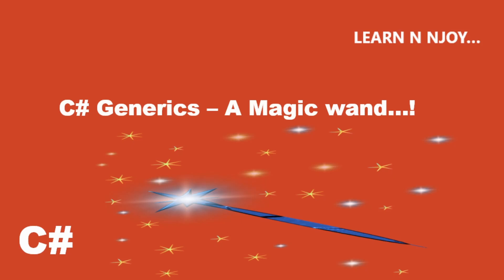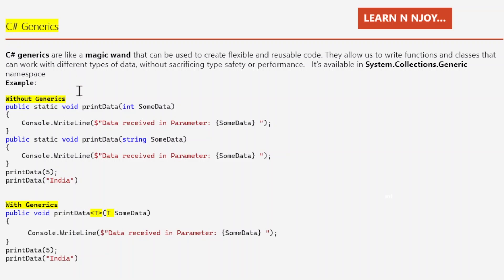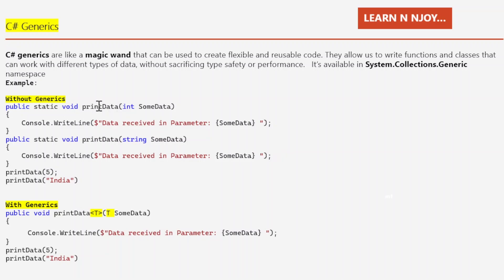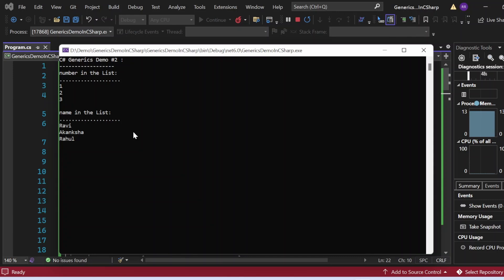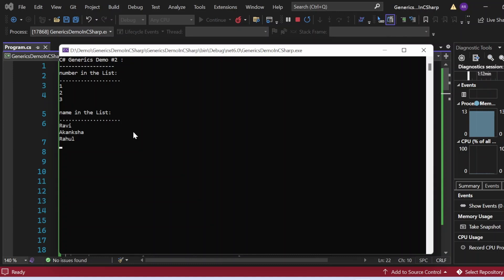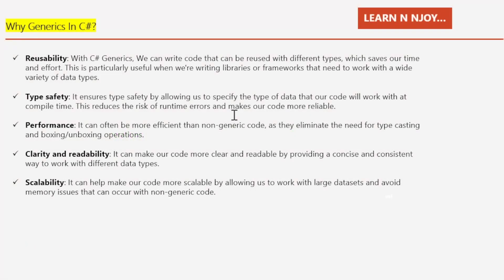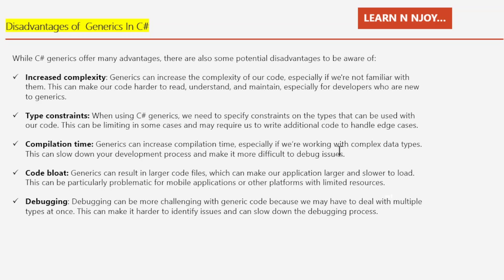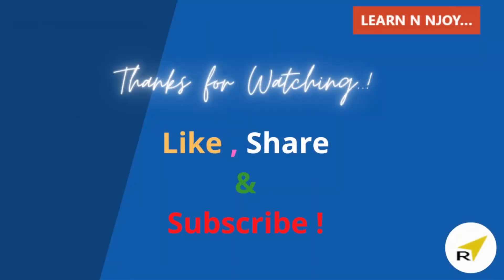C# Generics – A Magic wand…! | Learn N Njoy...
Want to Learn about C# Generics? Today I am sharing exactly what  C# Generics are and how and when to use them in a program.

- C# Generics with example
- Why Generics In C#?
- Disadvantages of  Generics In C#

3 Main Serialization Technologies In C# .NET (Part #1)| Data Contract Serialization
Awesome improvement in string literals in C#11 - Raw string Literals:
6 Special Operators in C# you should know ( ?

# Generics – A Magic wand…! , Learn N Njoy..., Why Generics In C#?, Disadvantages of Generics In C#, Generic classes and methods in C#, What are the generics in C#?, What is the benefit of generics in C#?, What is the purpose of generics?, Generics in C#, C# Generics Interview Questions, learn c#, c# basics, c# advanced, c# tutorials , c# tutorials for beginners, c#, .net, .net core,